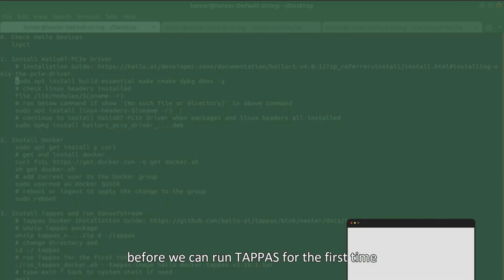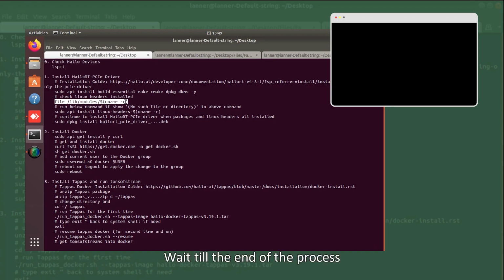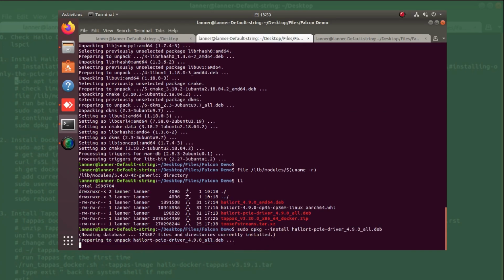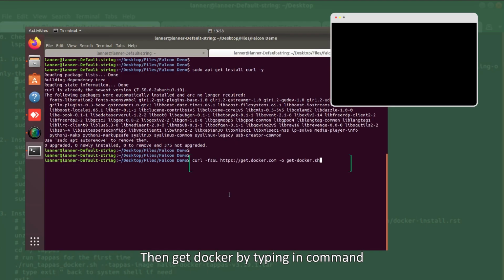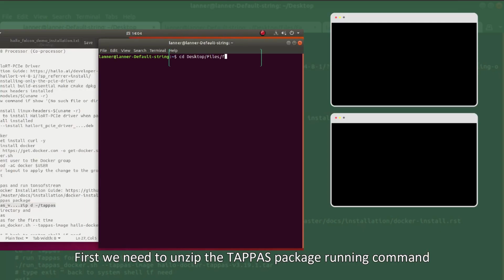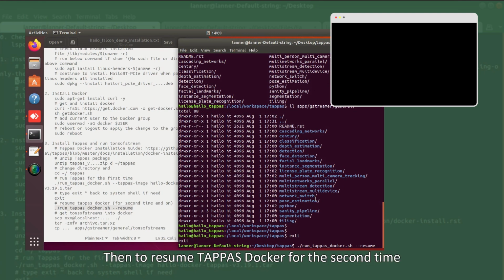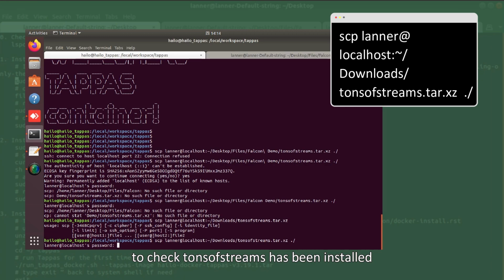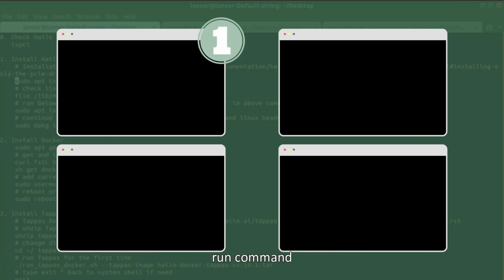Video Tutorial EP02: How to install Hailo TAPPAS demo on LEC-2290H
In this video, we will show you how to set up Hailo TAPPAS on Lanner’s LEC-2290H.